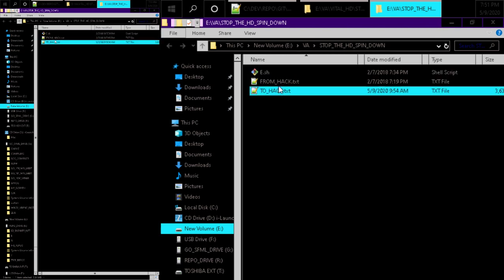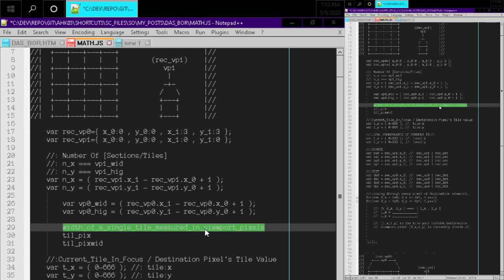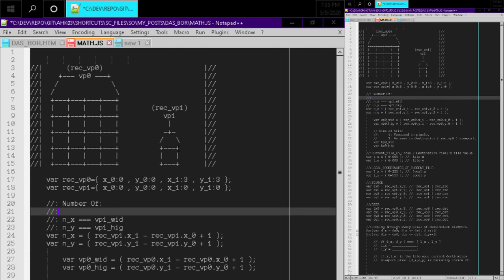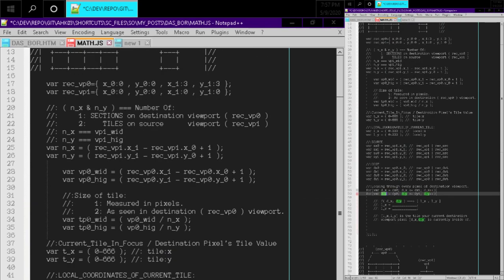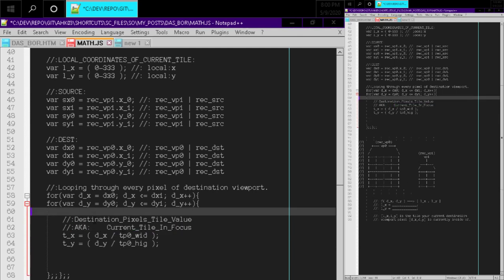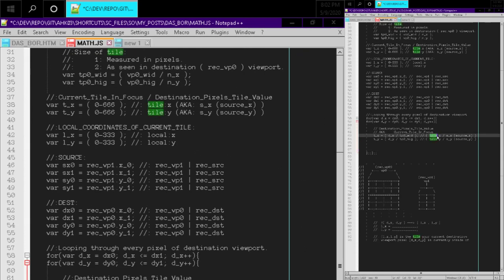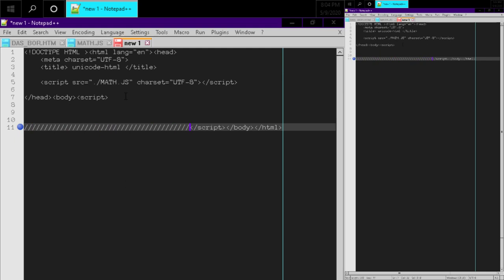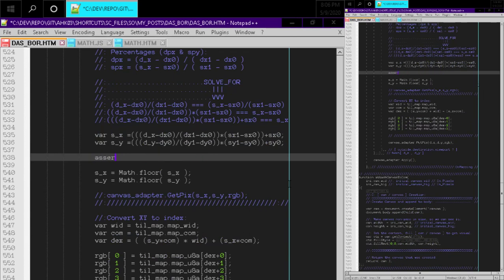[0x38]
var cur_playlist="[04]:DAS_BOR"
var prv_playlist="[03]:UIN_ADA"